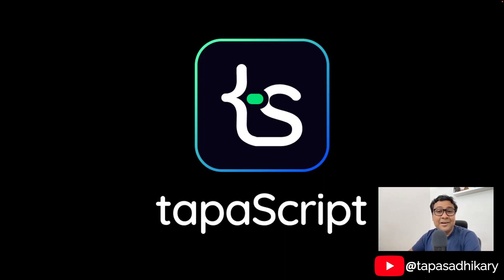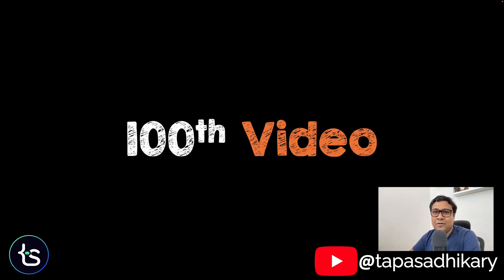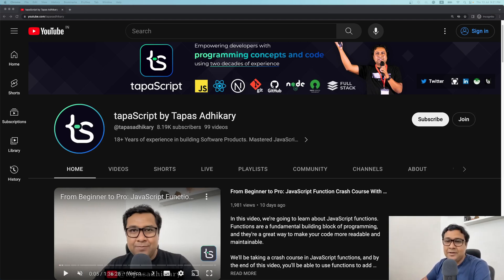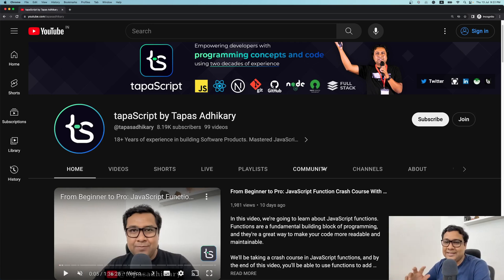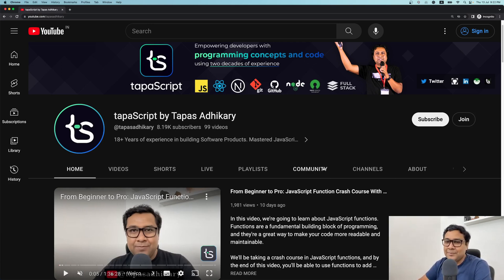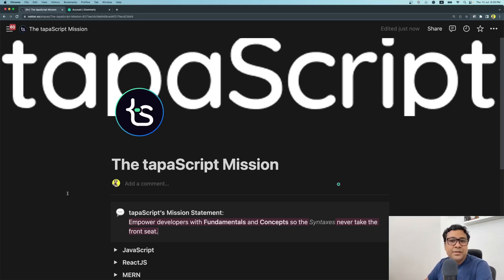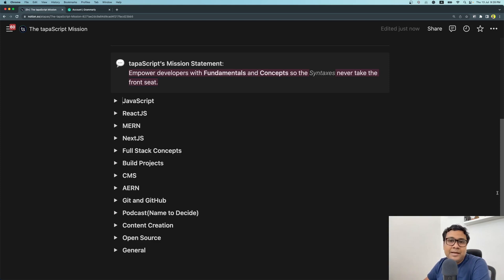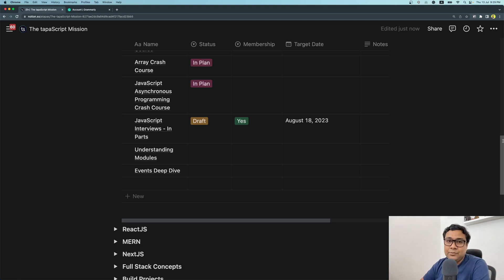What Are My Plans For tapaScript? What Is There For YOU?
Watch this video to learn about 3 exciting reasons for us to celebrate! Not only that, we will see some great things in making.

In this video, I'm sharing what is happening with tapaScript. I'm announcing my upcoming plans for the channel, and I hope you'll join me on this journey.

There is so much potential for tapaScript, and I want to see it grow with you to achieve its full potential. I hope you'll come along for the ride and help to make it a success!

Let's GO 🚀

Timecodes
0:00 - What Are These Fuss All About?
00:35 - The Reason 1: Starting Off the "New"
01:18 - The Reason 2: We Made a Century
01:57 - The Reason 3: Let's Grow Together
04:45 - Our Mission AND The List of Topics For YOU
06:28 - What Ends Well That Goes Well

## About Me:
Tapas Adhikary is an Educator, Tech enthusiast, Writer, YouTuber, and Open Source projects maintainer/contributor. He is a full-stack developer who has vast experience in building SaaS solutions. He is the Head of Content at Showwcase. He is a founder of the ReactPlay platform, which is driven by Open Source projects and a fast-growing community.